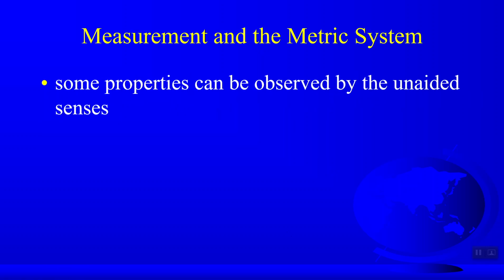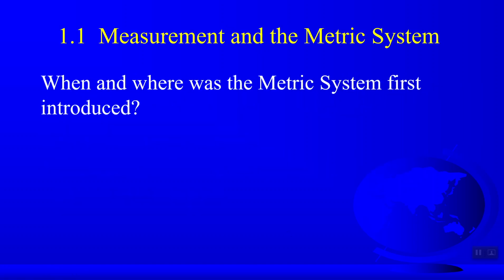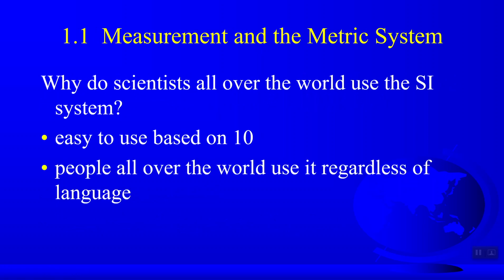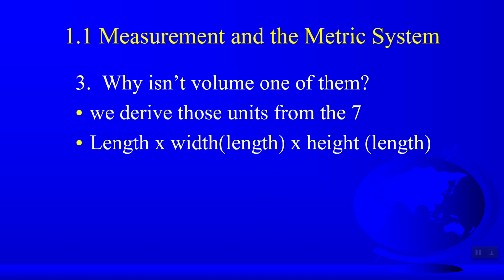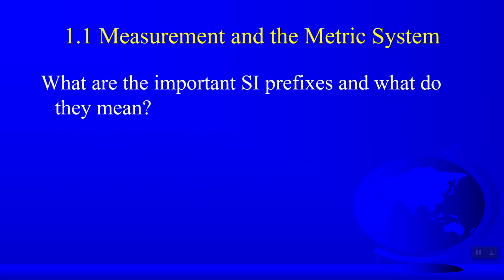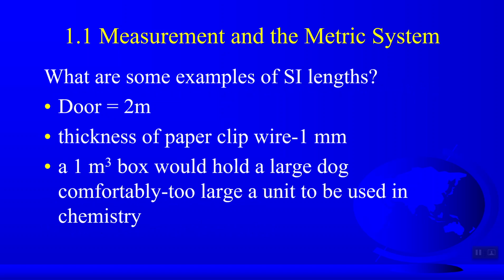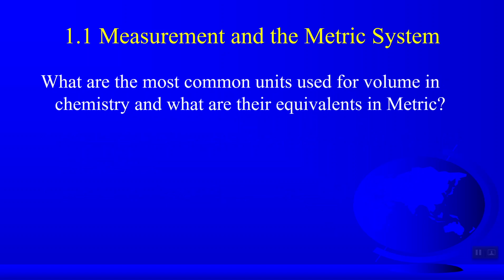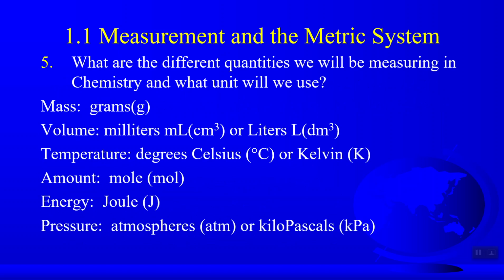JC 1 1 Measurement